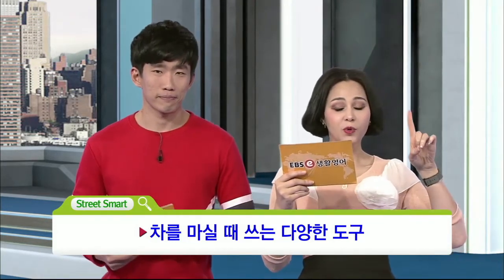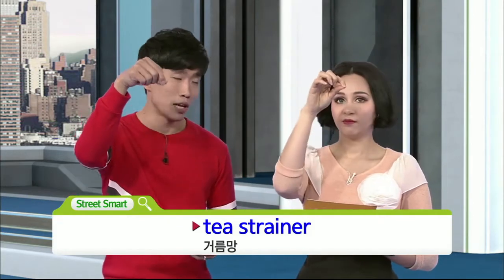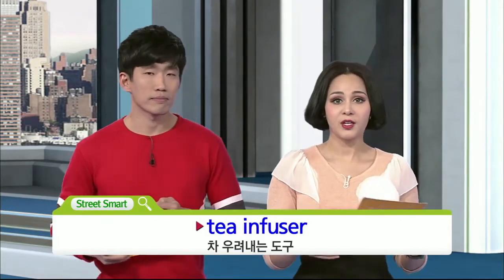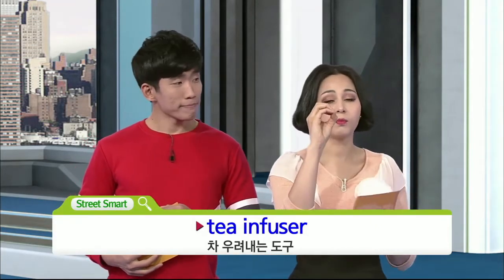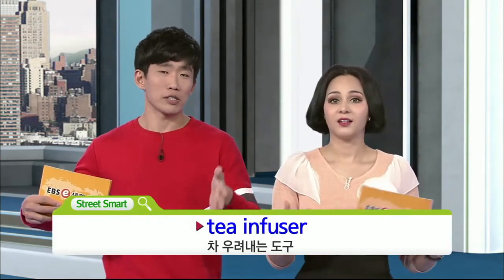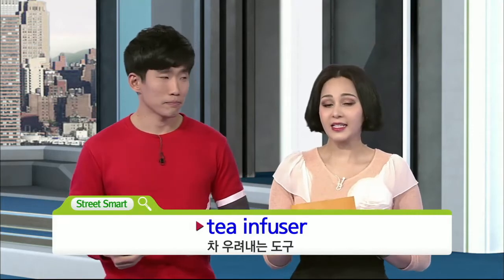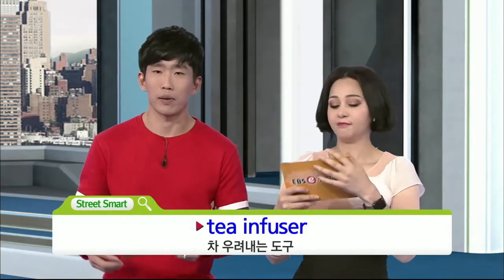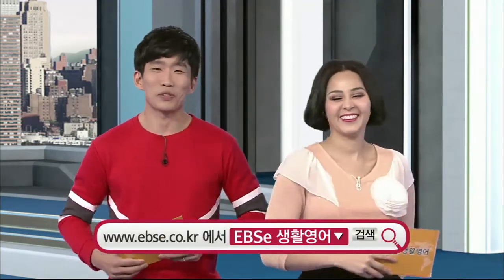EBSe 생활영어 - Unit 296. 내가 불만스러워 하는 것-차 마시는 법을 잘 몰라줘요._#003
Unit 296. 내가 불만스러워 하는 것-차 마시는 법을 잘 몰라줘요.

영어회화를 새롭게 배우고자 하는 분들!
문법 때문에 영어회화를 못한다고 생각하는 분들!
한국적 상황에 맞는 세련된 영어회화를 구사하고 싶은 분들!

EBSe 생활영어는 성인을 대상으로 하는 전문적인 영어회화 프로그램으로
실생활에서 많이 사용될 수 밖에 없는 다양한 영어적 표현을
기초적인 단어들의 조합을 통해 American 스타일의 세련된 영어회화 문장으로
가다듬어 갈 수 있도록 도와주는 영어회화 전문 프로그램입니다.